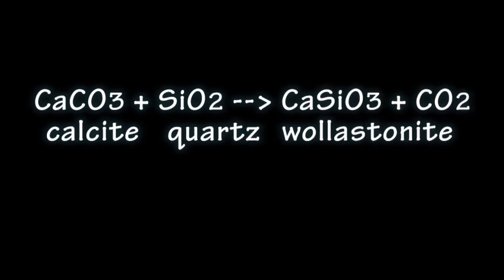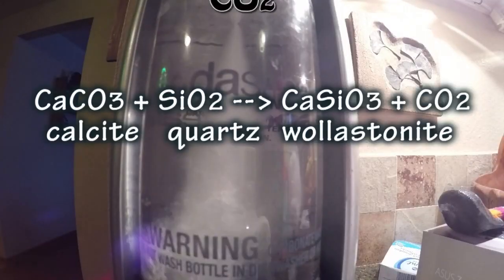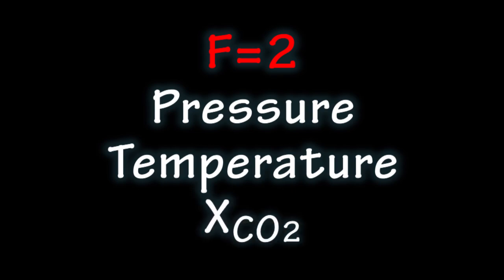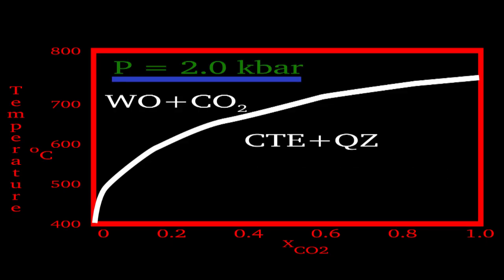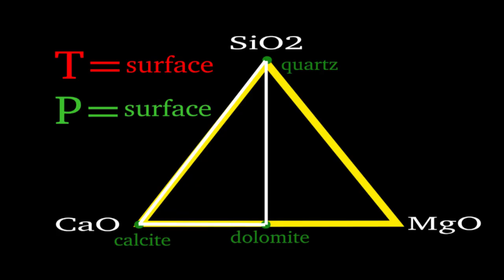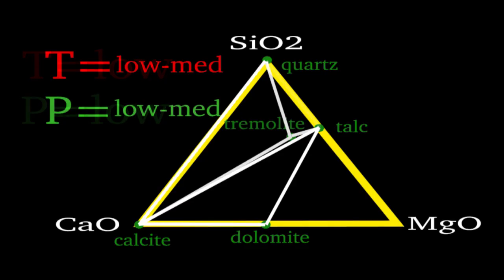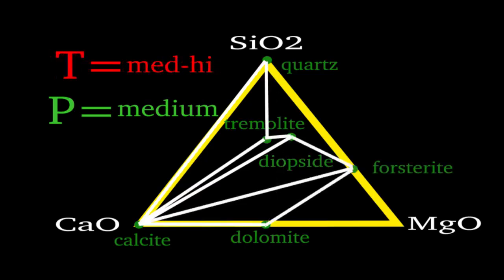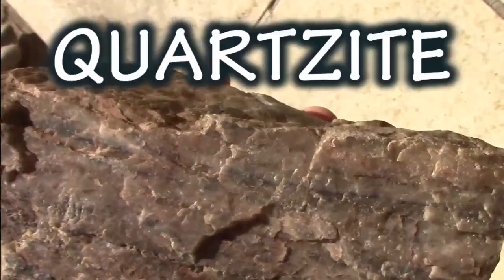42 Non foliated Metamorphics